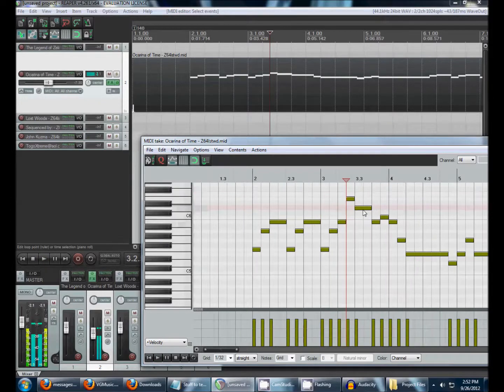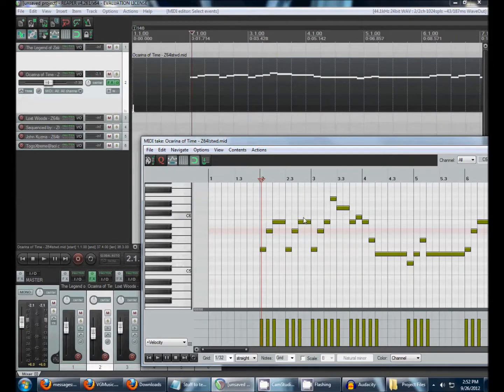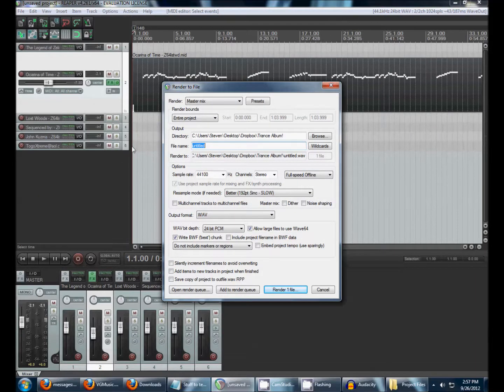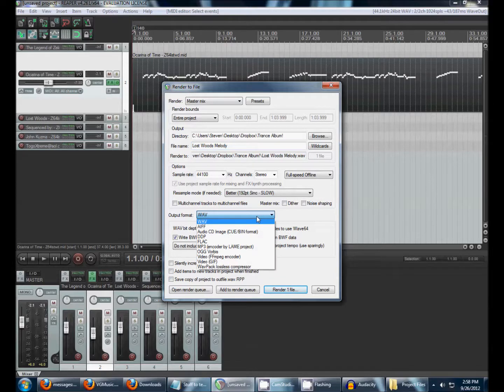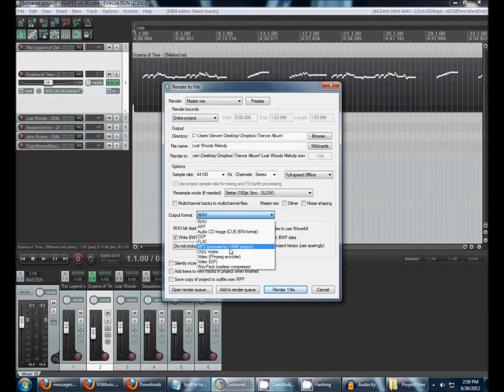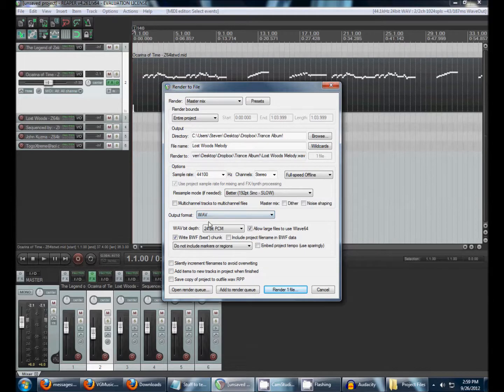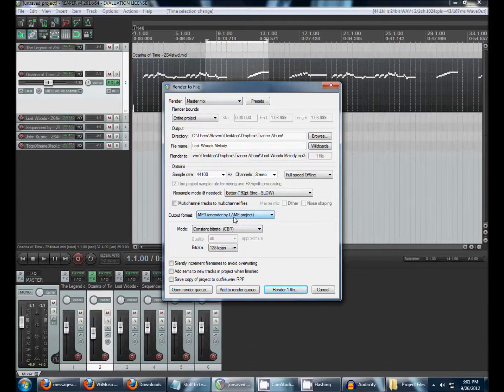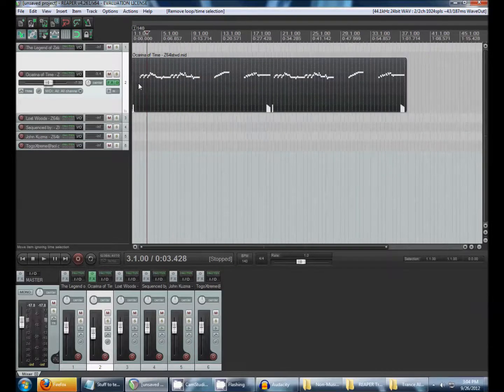Music Intro -- Lesson 6: Studying Songs, Exporting